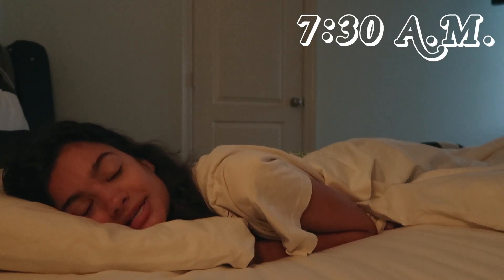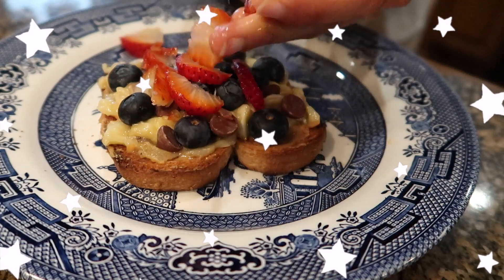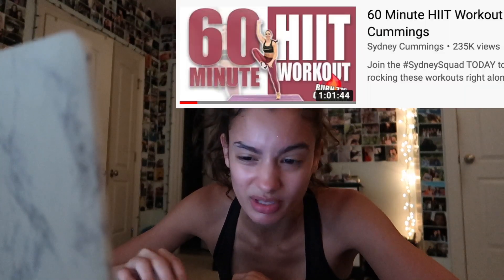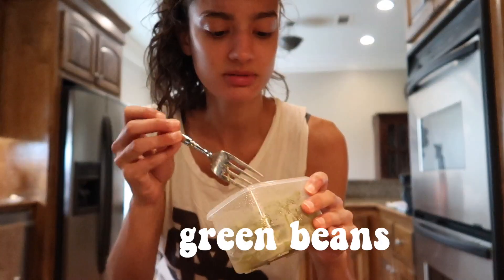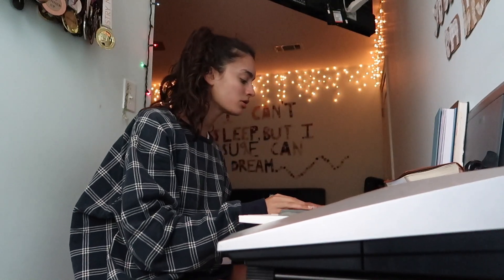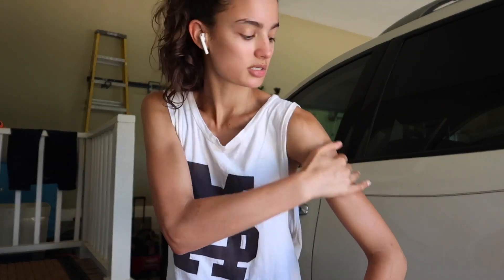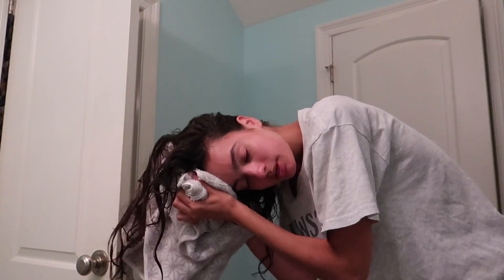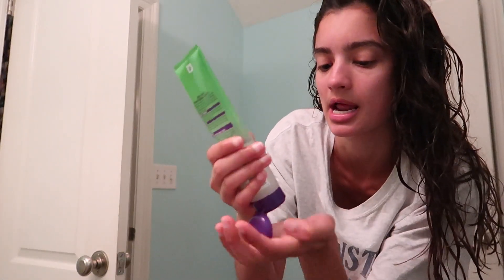MY QUARANTINE ROUTINE // food, fitness, skincare, school!!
This might be incredibly boring but it was fun to make and I hope ya enjoy it!! We're all stuck inside so we might as well be stuck inside together. I LOVE U and I hope you're staying well and eating your favorite ice cream! ;)